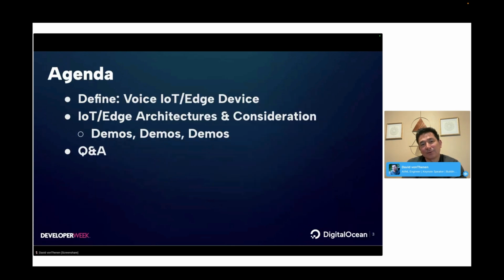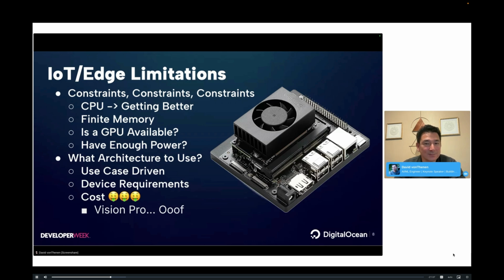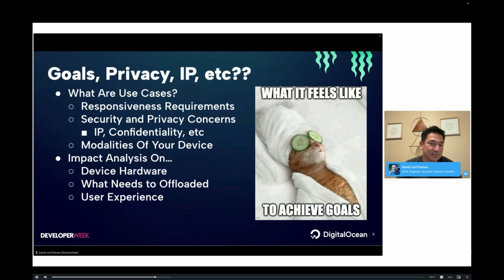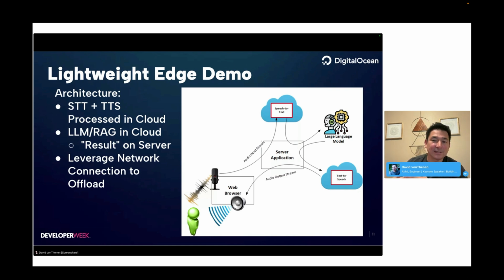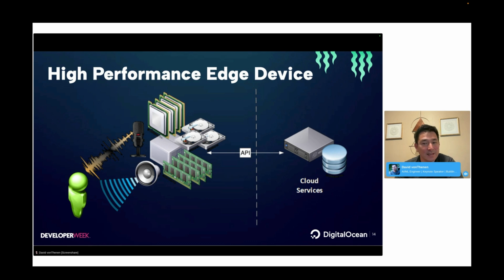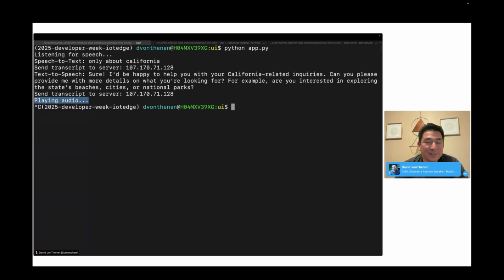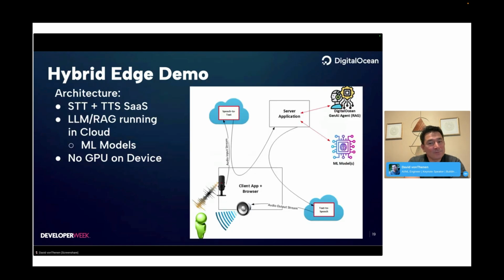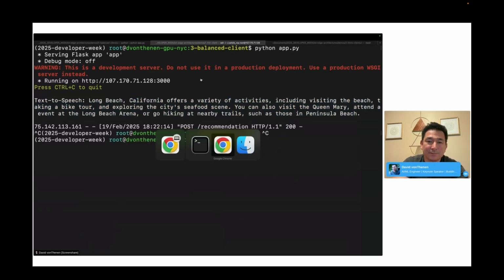Navigating the Edge Cloud Bridge Building Resource Optimized IoT Edge Assistants with LLMs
DeveloperWeek 2025: Navigating the Edge Cloud Bridge Building Resource Optimized IoT Edge Assistants with LLMs

Session Abstract:
The future of IoT and Edge devices lies in seamlessly integrating voice-assisted AI interfaces with cloud capabilities. This session provides a hands-on exploration of how to architect efficient, voice-driven solutions using Large Language Models (LLMs) while balancing the demands of edge computing and cloud resources.

Key takeaways include:
1. Making informed decisions about where to run GPU-intensive AI processes, weighing edge performance against cloud scalability, privacy, and security.
2. Designing modular, voice-first AI architectures that adapt to diverse IoT/Edge use cases.
3. Practical demonstrations showcasing designs that perform tasks with voice-driven AI in hybrid edge-cloud environments.

Attendees will gain practical insights into choosing the right workloads to deploy on resource-constrained edge devices versus the cloud, leveraging open-source tools and frameworks. By the end of this session, you’ll leave equipped to build smarter, voice-enabled IoT/Edge systems with architectures that maximize both resource efficiency and innovation.